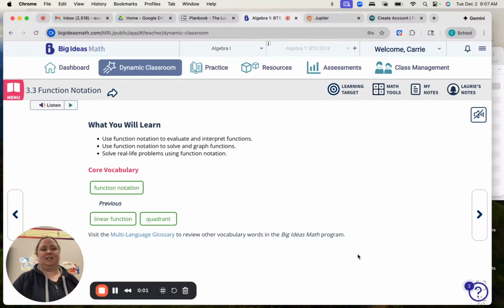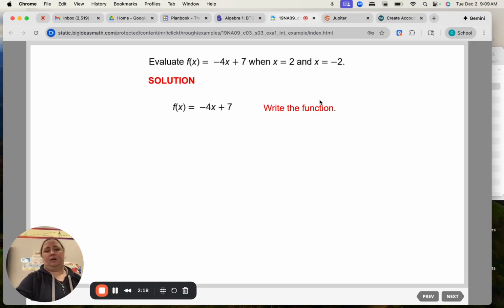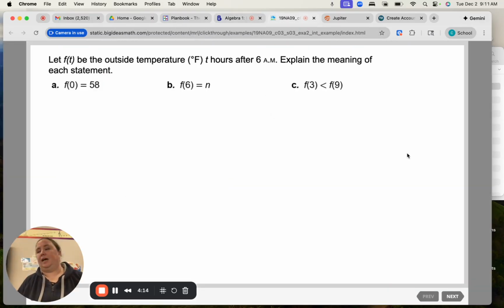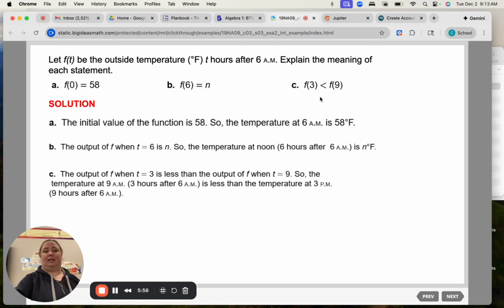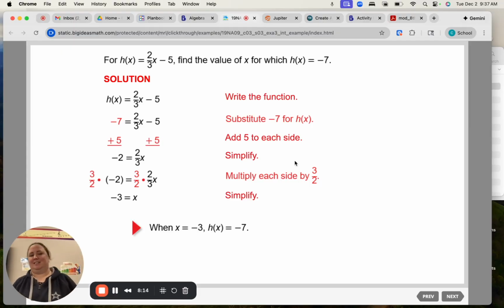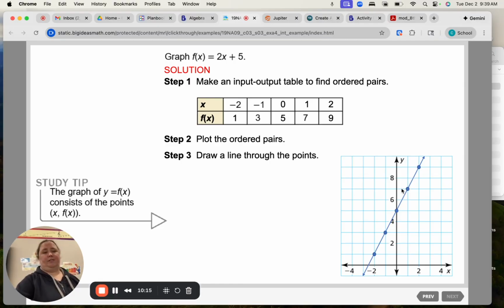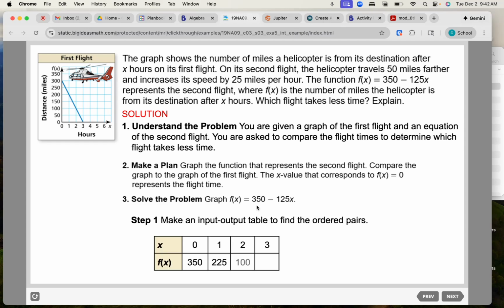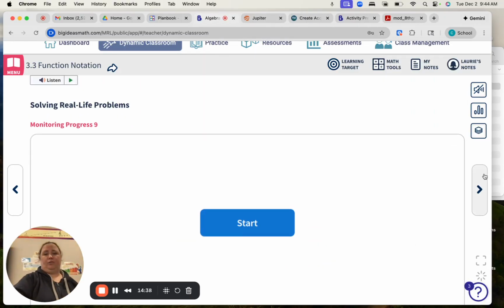Algebra 1: Lesson 3.3 Function Notation